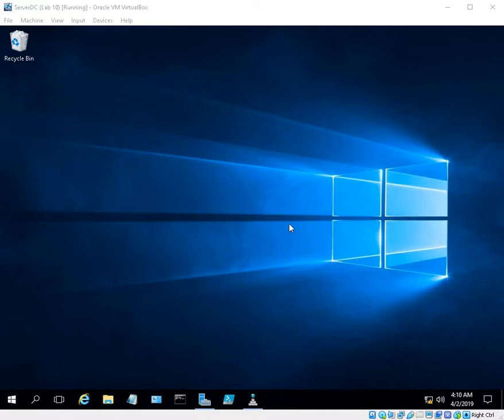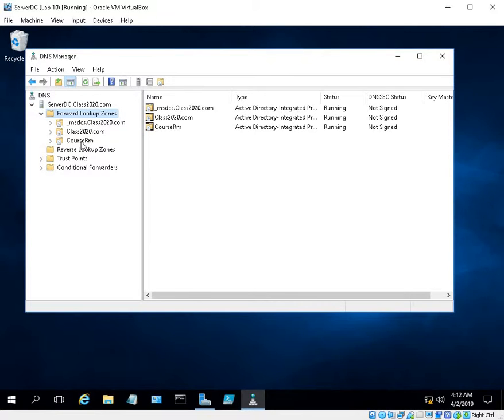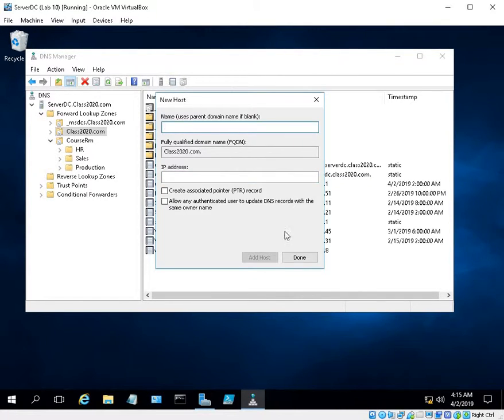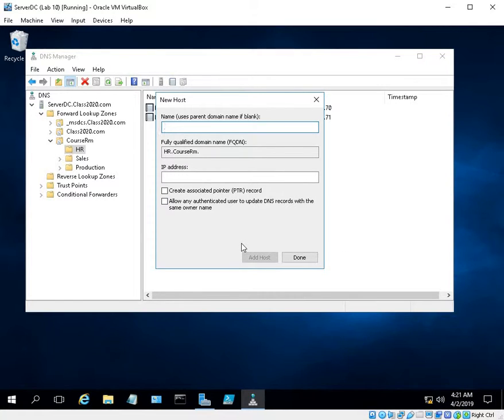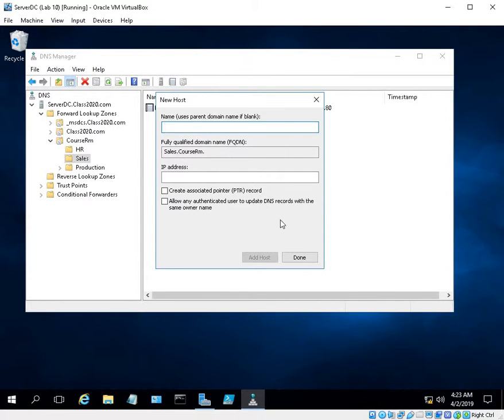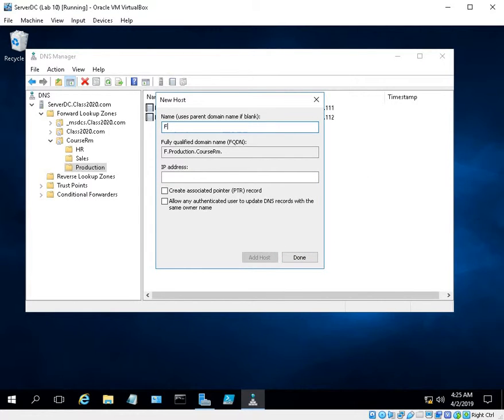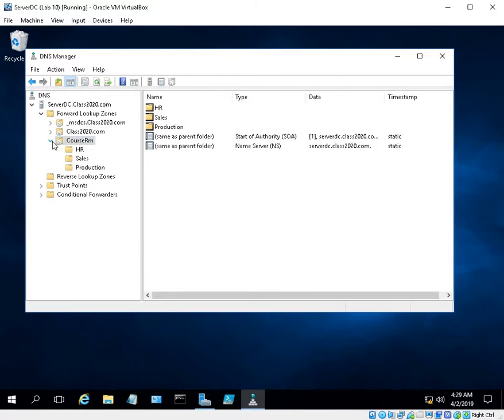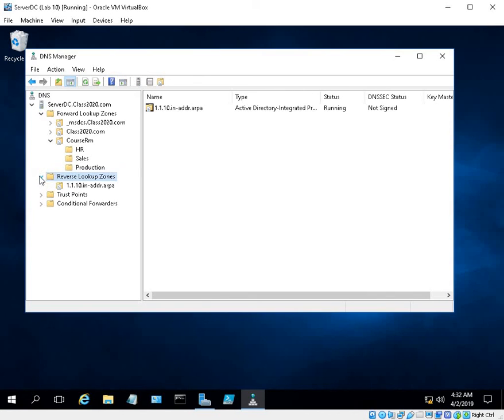Windows Server 2016 Datacenter Lab 11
Configuring and Deploying DNS
Create A Internal Domain